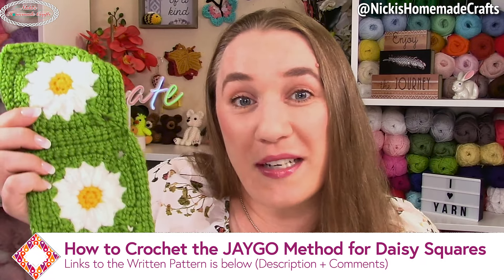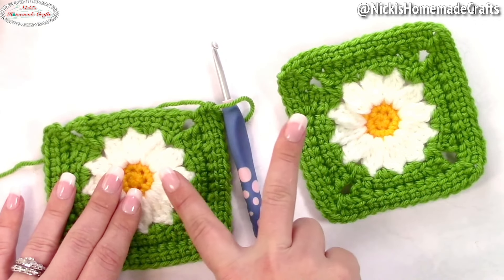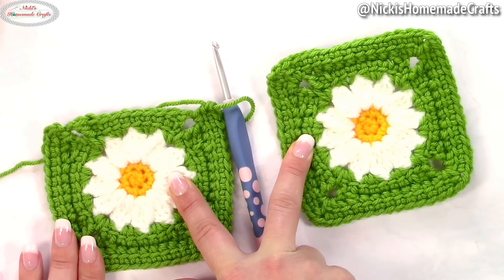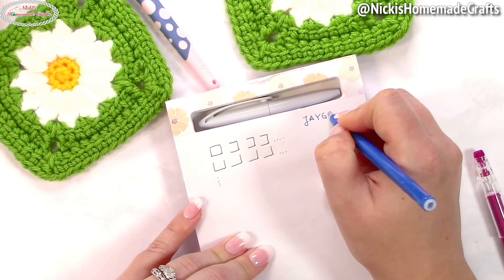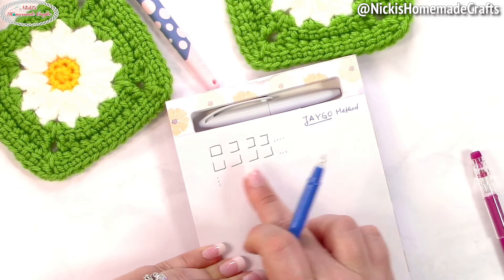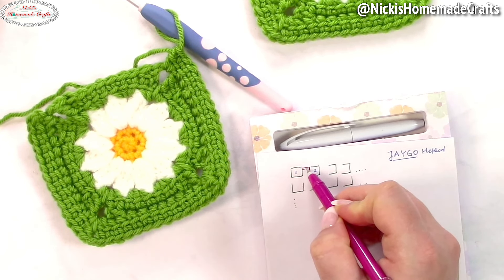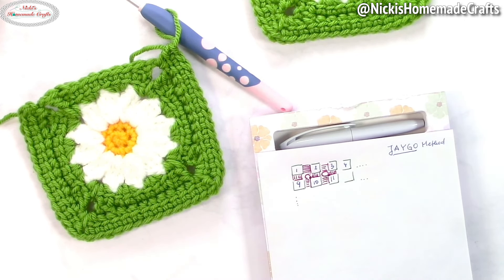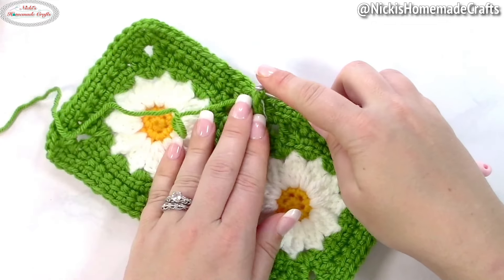How to JOIN AS YOU GO for the Linked Crochet DAISY Granny Square Blanket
This crochet tutorial explains how to crochet the Join As You Go (JAYGO) Method for the Linked Crochet Daisy Granny Square to make a Baby Blanket. Written Tutorial
Adfree Written Tutorial in the 40-Pattern "Linked Crochet Made Easy" Ebook